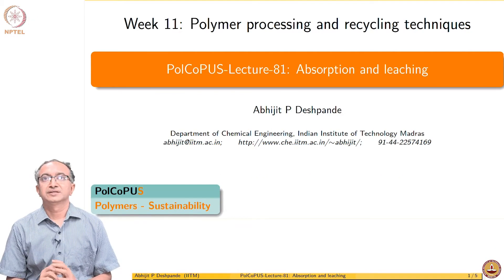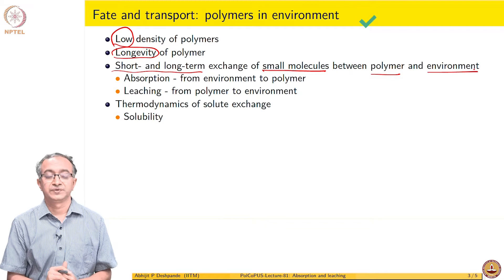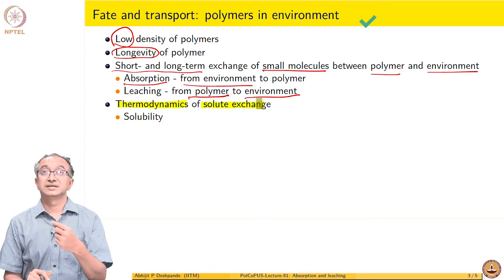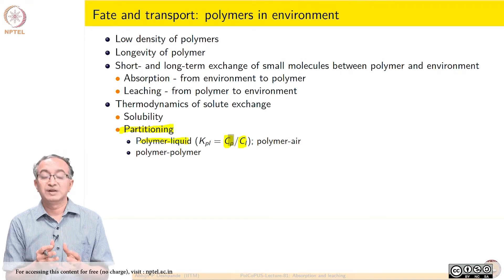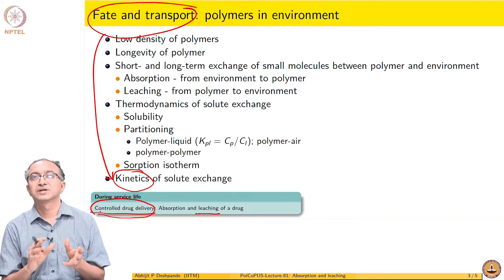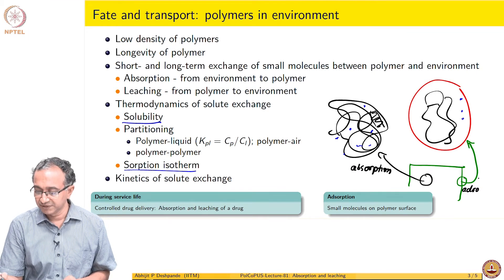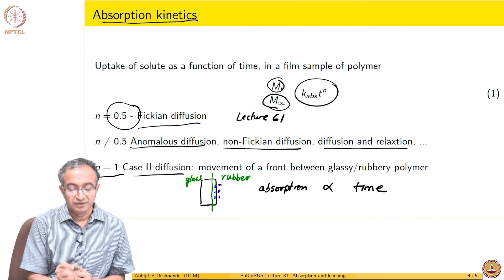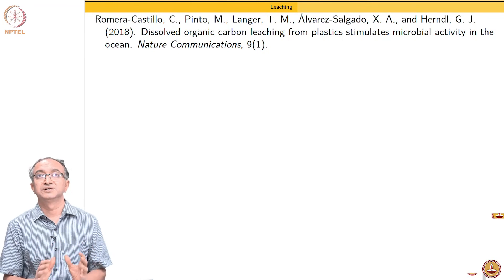#81 Absorption & Leaching | Polymers Concepts, Properties, Uses & Sustainability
This lecture explores the phenomena of absorption and leaching in polymers, focusing on how small molecules interact with polymer matrices. Discuss the mechanisms of absorption and leaching, including diffusion and swelling. Explore applications of absorption and leaching in areas like drug delivery, controlled release, and environmental remediation.